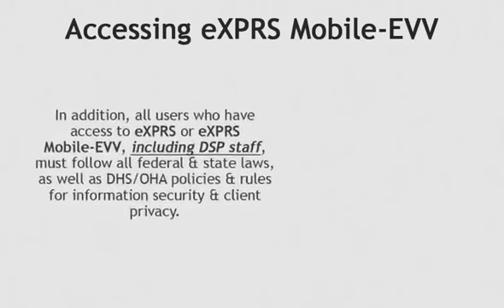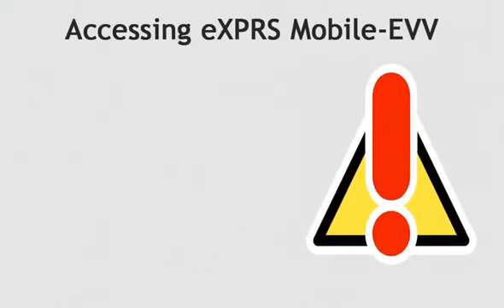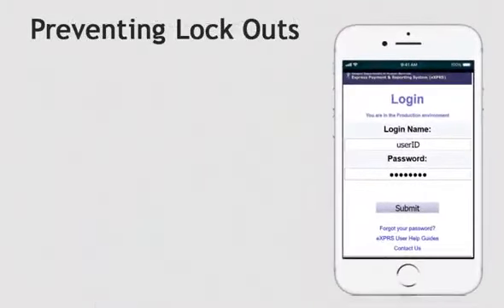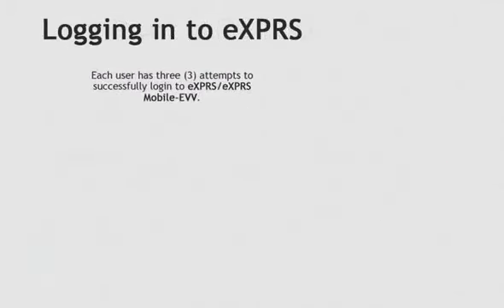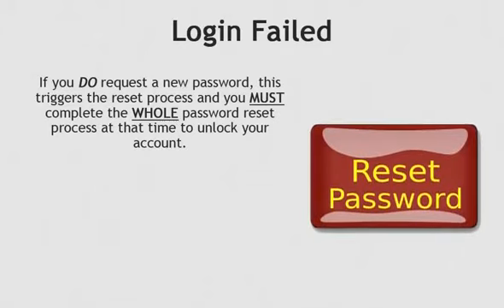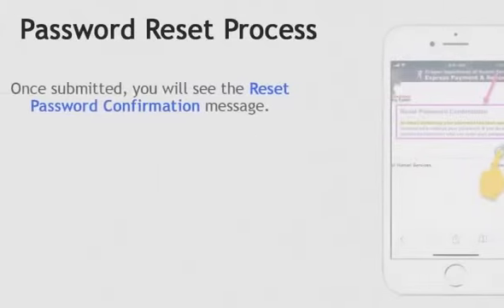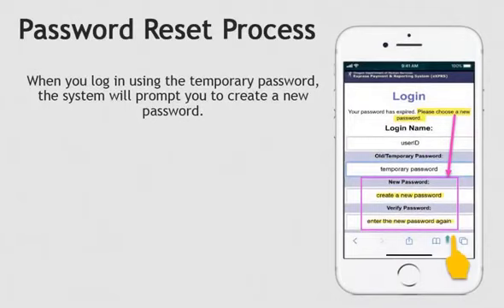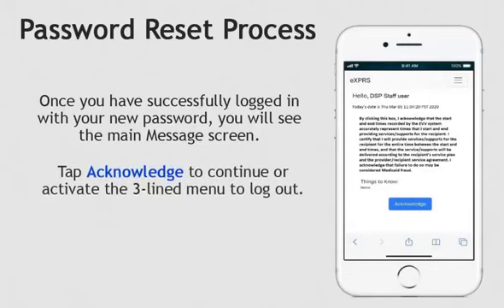Agency EVV Video #7 eXPRS Access & Pswrd Reset